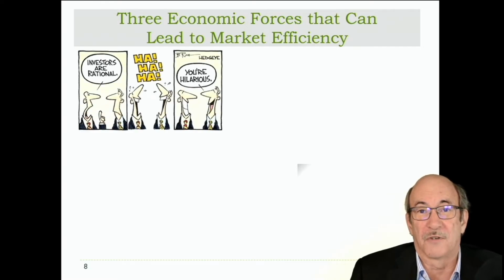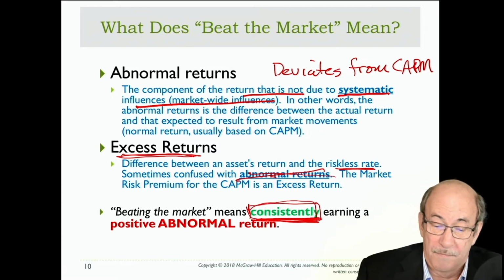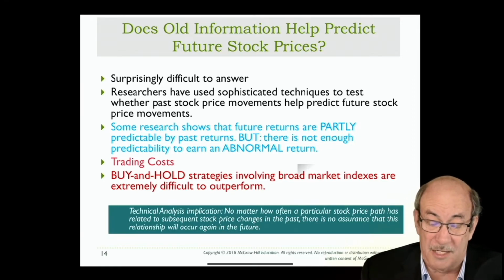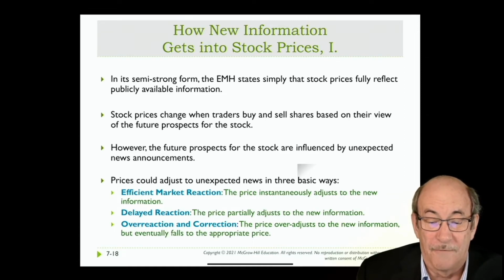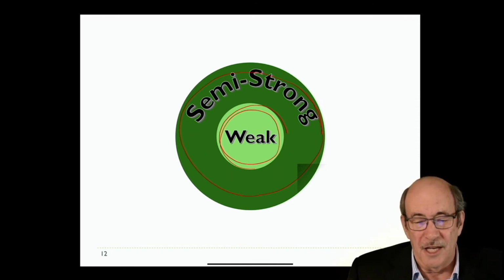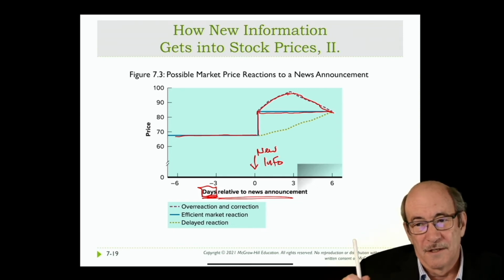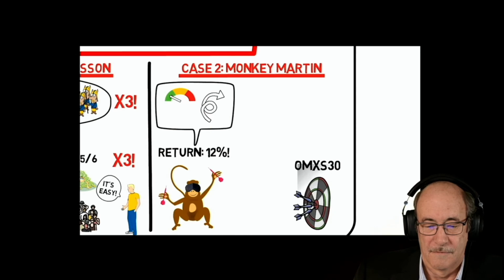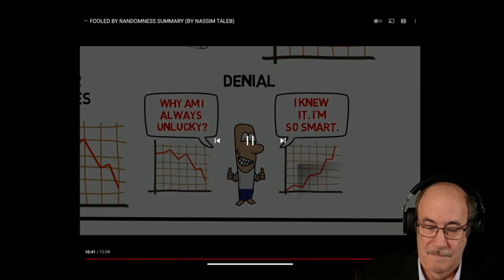Market Efficiency Pt 1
Lecture from March 11, 2021
00:34 Bloomberg Market Concepts
04:09 Introduction to Market Efficiency (Chapter 7)
05:13 Can investors beat the market?
06:27 Three forces that can lead to market efficiency
13:37 Abnormal returns versus excess returns
16:23 Forms of market efficiency (weak-form, semi-strong-form, and strong-form)
24:51 Historical information and its use in predicting future returns
30:02 Random walks
36:32 How information gets embedded into stock prices
52:42 Over and under-reaction of prices to new information
56:35 Intro to event studies
59:57 Video about "Fooled by Randomness" by Nassim Taleb